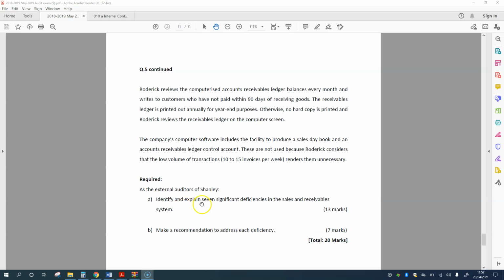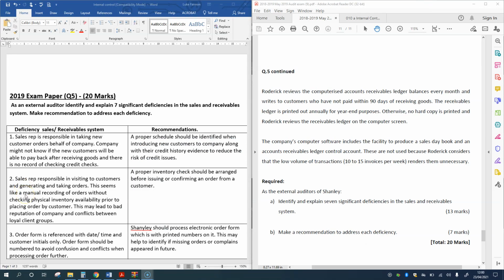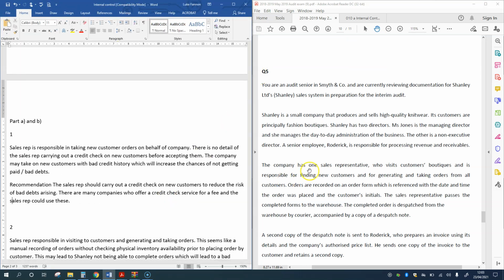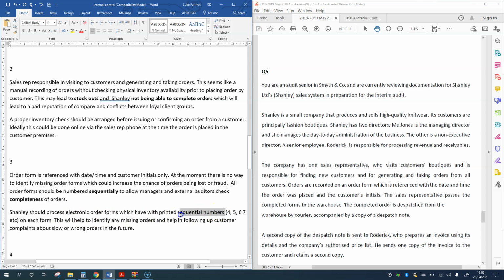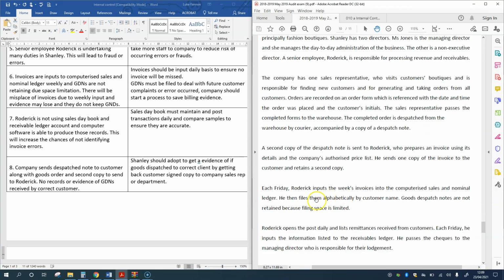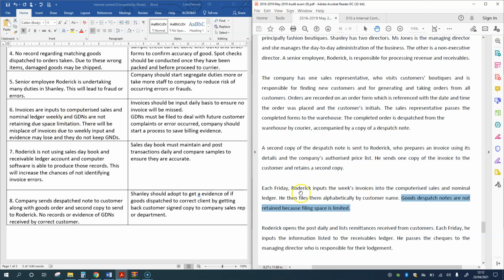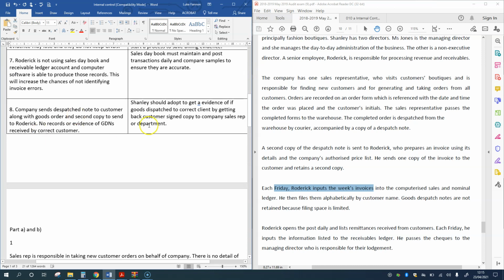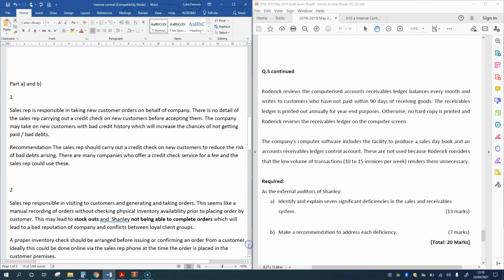Auditing question on internal controls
This question looks at an Auditing question on Internal Controls. It looks at a student answer and how the answer can be improved.